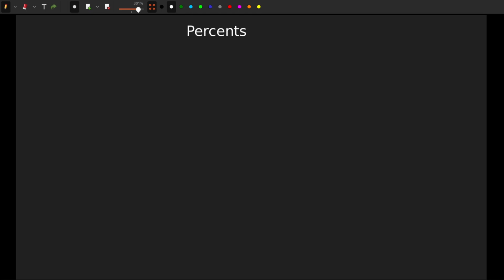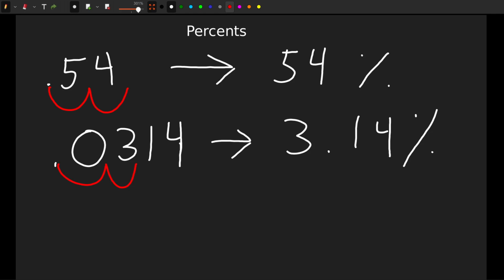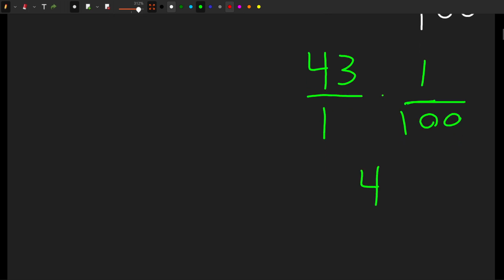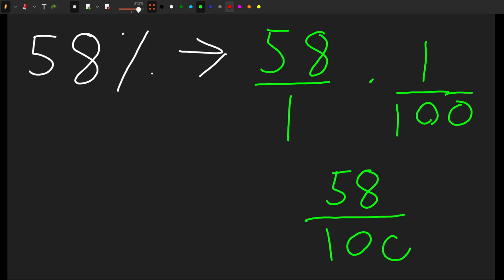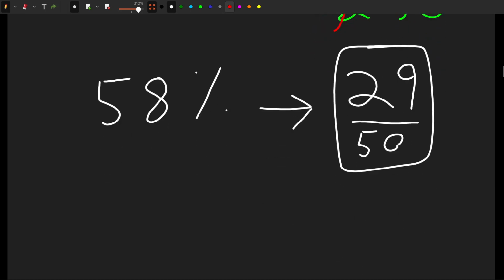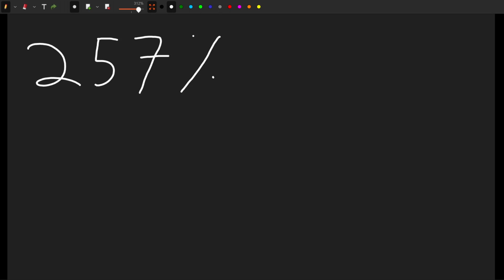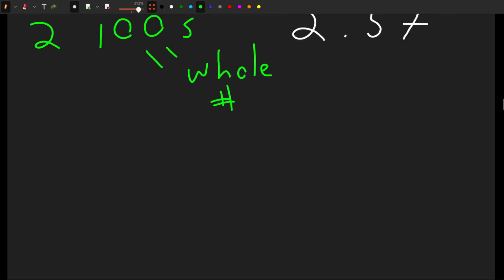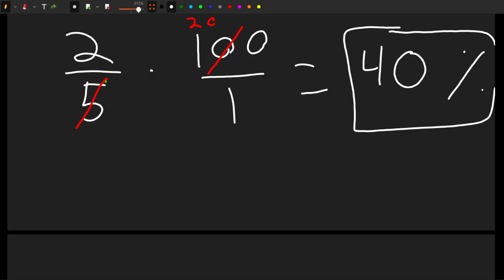13 Percents - Algebra 1/2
Overview of Percents